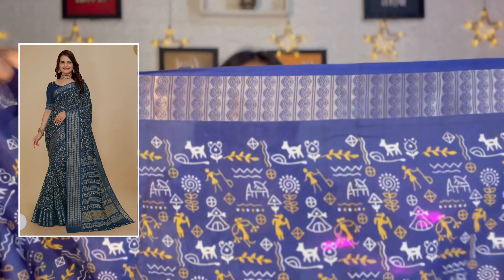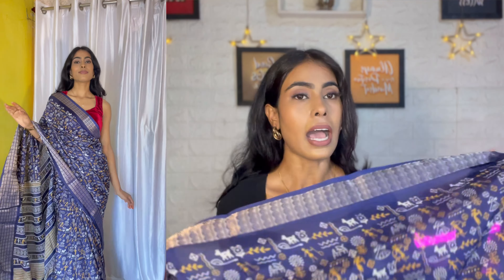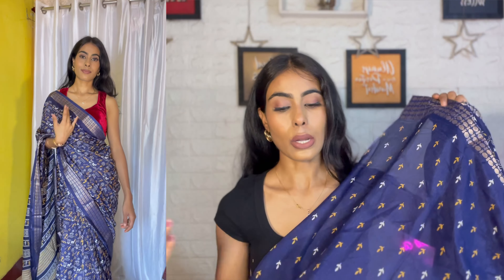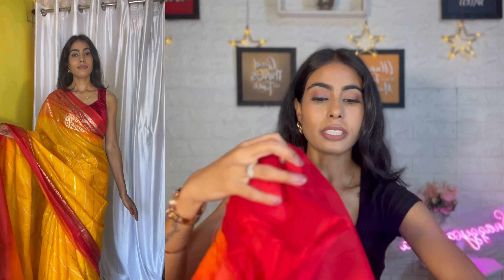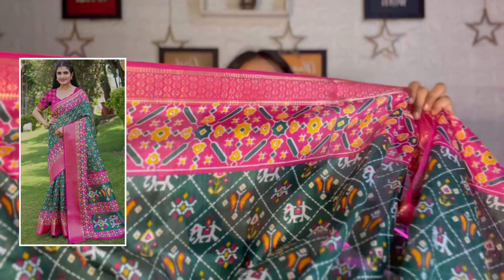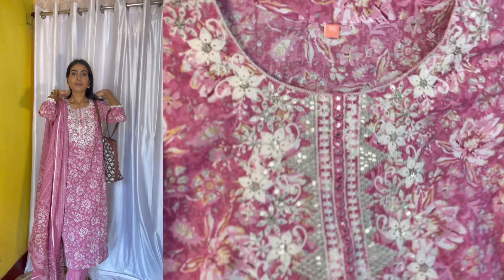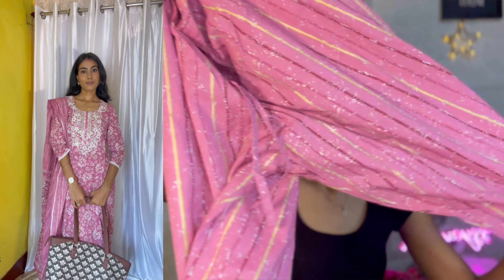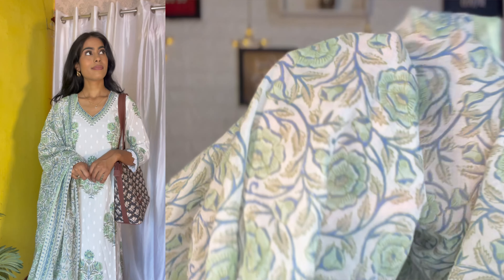First time shopped with kanooda | honest review | kanooda saree & suit haul | real or fake⁉️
First time shopped with kanooda | honest review | Kaanoda saree & suit haul | real or fake⁉️

About
Hello everyone, my self Samaira And I'm from (Jharkhand). I'm here for providing amazing outfit reviews. And helping everyone to makes buying decision earlier. So keep yourself in touch with me for explore your favorite outfit.

Content Creators
Snazzy Samaira

Create social touch with me

" Get in touch with me on regular basis, Really curious to read your request and make content on that topics. "

Recommended Video

Video Title

Video Links

Video Title

Video Links

Video Title

Video Links

Regards
( Snazzy Samaira )